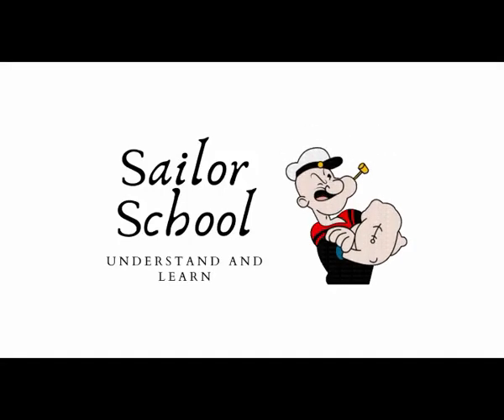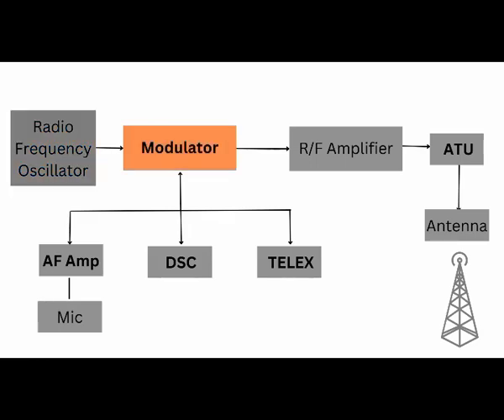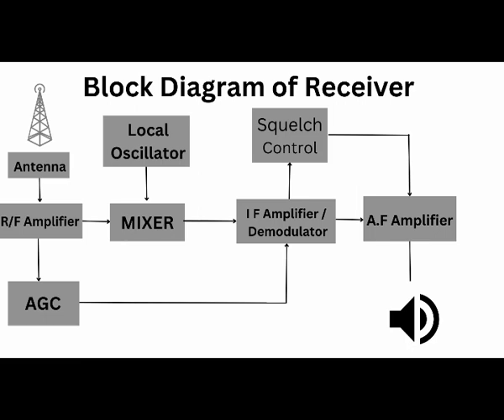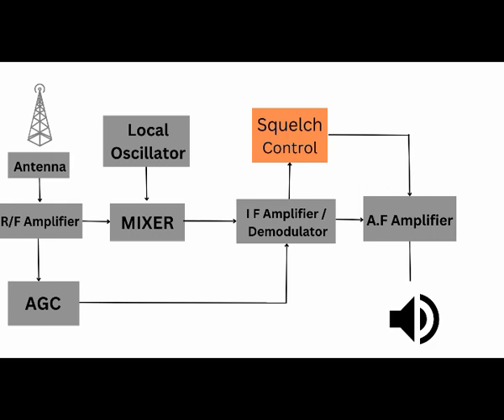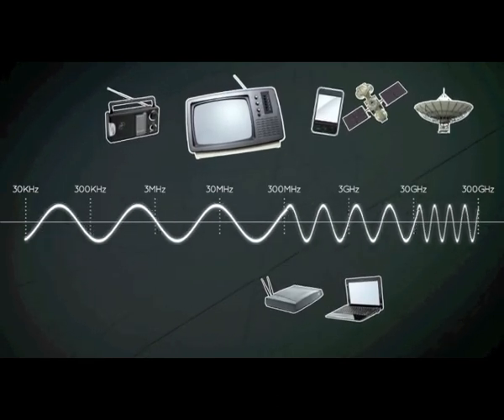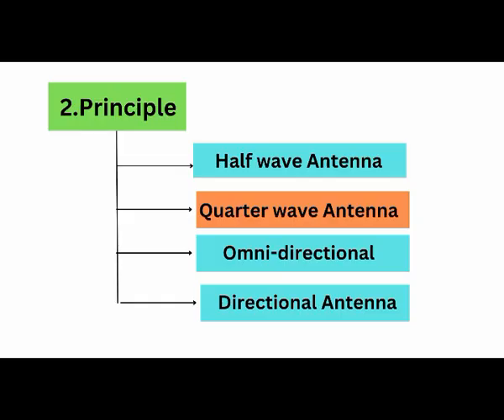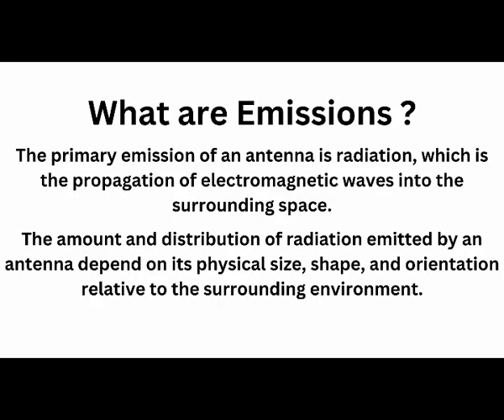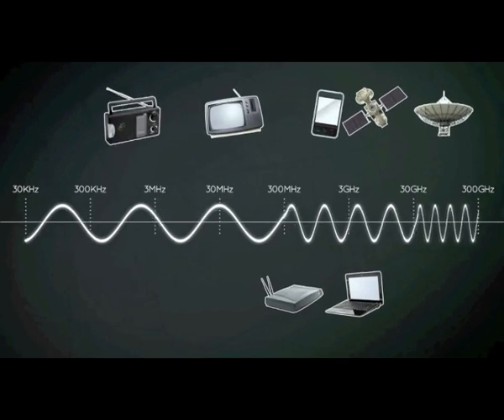GMDSS - Part 4 (Antennae & Emissions)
Hello Seafarers!!!
Welcome to SAILOR SCHOOL
A place where we help you learn all maritime related topics in regard to educate you and also help you to clear your competency exams.

This video is about Types of antennas onboard ships, and also we will discuss about Transmitter & Receiver of antenna unit,
Have a basic understanding of Emissions.